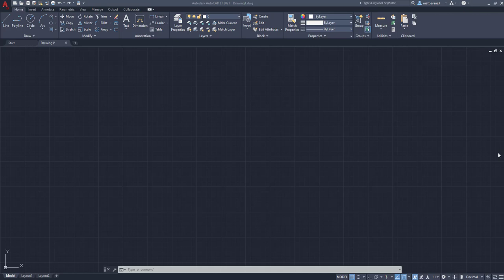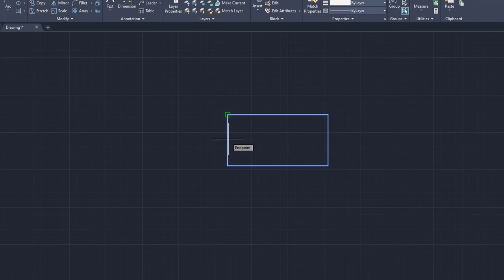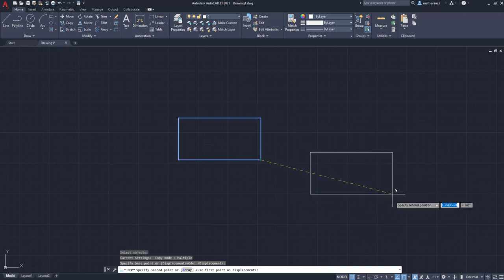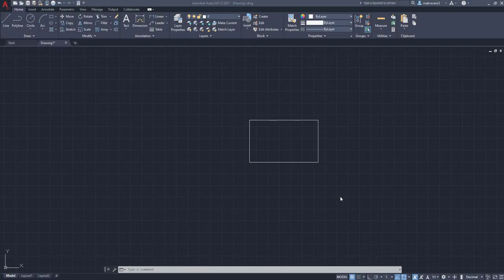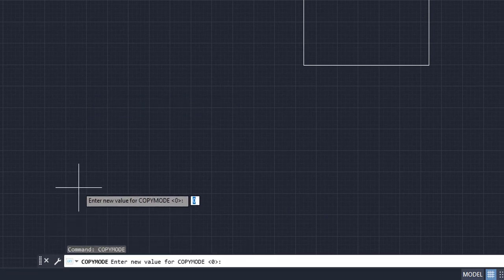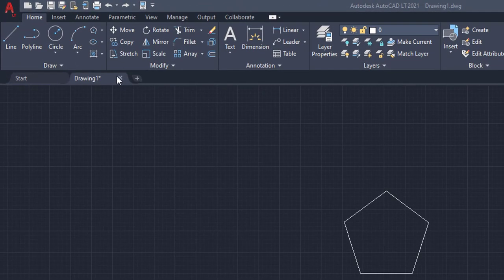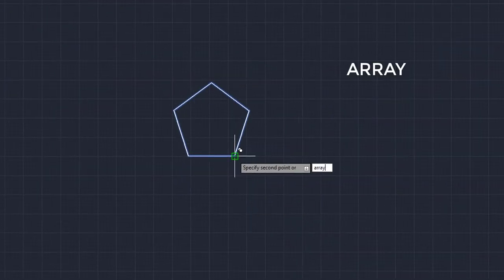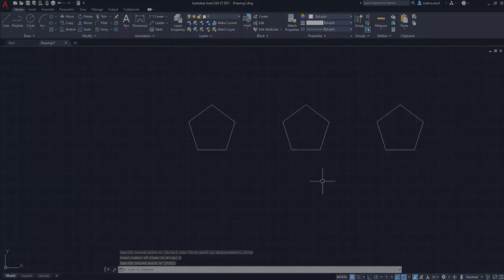How to Copy Shapes Tutorial (Copying Basics) - AutoCAD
Hi All, In this AutoCAD tutorial we will learn how to use the copy function. The copy function can be found in the MODIFY box under the HOME Tab. In this video we will go over how to copy objects, use the COPYMODE command, create arrays and more.

Video Topics Discussed:
- Copy function
- Quick copy
- COPYMODE command
- Create arrays using the copy function